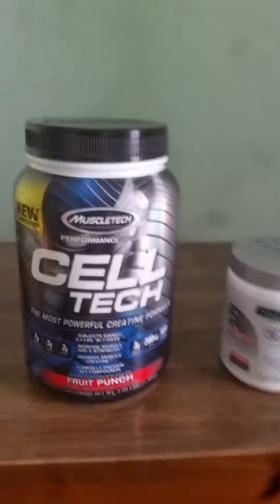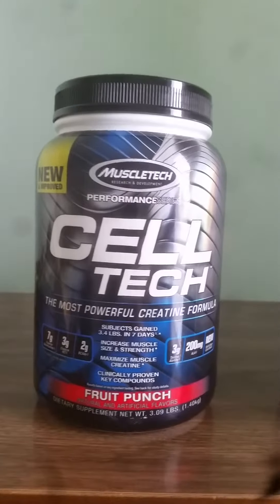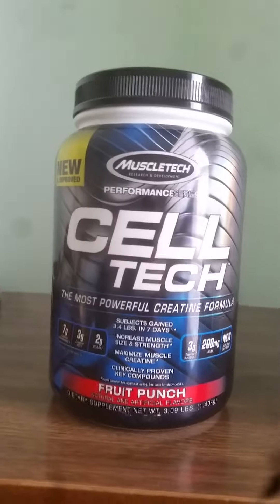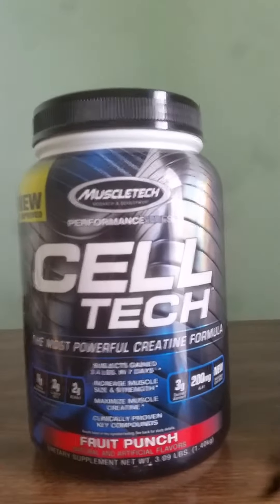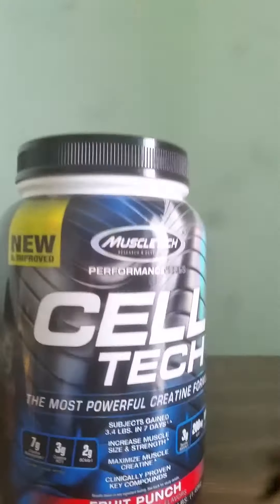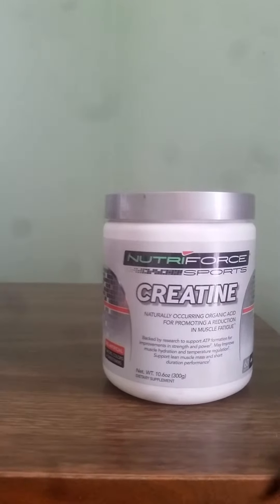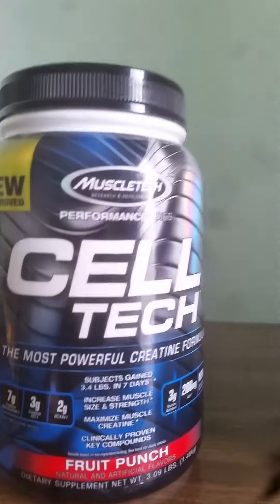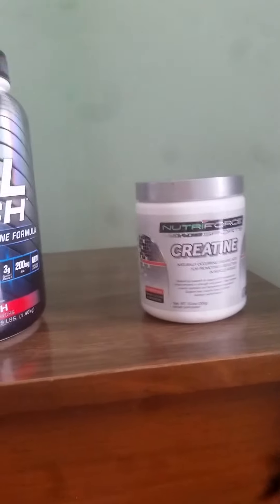Cell tech vs creatine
Thoughts on both products